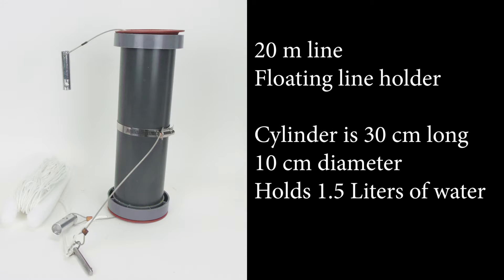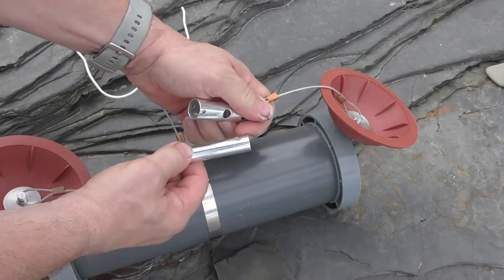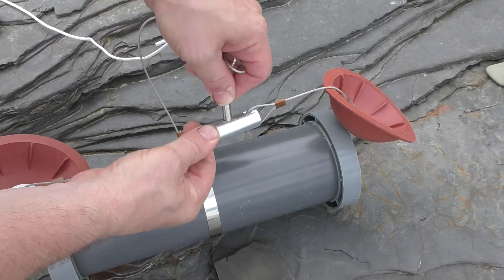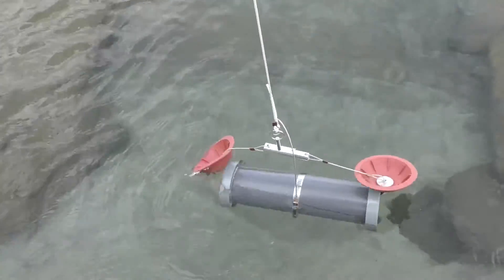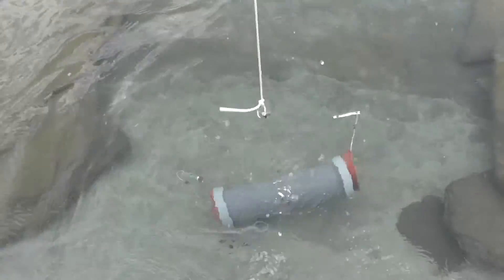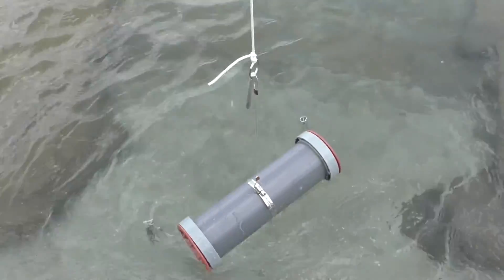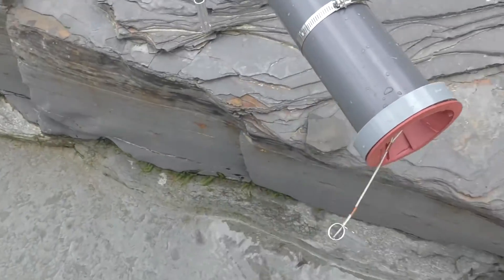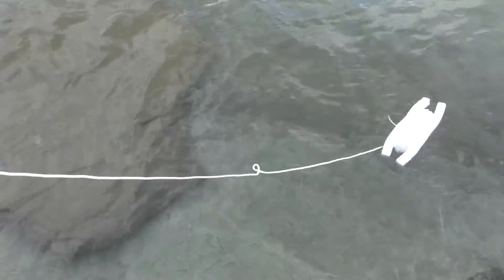Water Sampler (UNWTRSMPL01)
Capture water samples from specific depths with this clever tool. The unit is made from impact-resistant PVC, with soft rubber seals that hold up to 1.5 liters of liquid. A unique design allows for hassle-free sample collection: when the desired depth is reached, students simply jerk the attached line to close the apparatus.

Includes a 20 m line on Styrofoam winding float. Unit is 30 cm long, 10 cm in diameter and weighs 2 pounds.